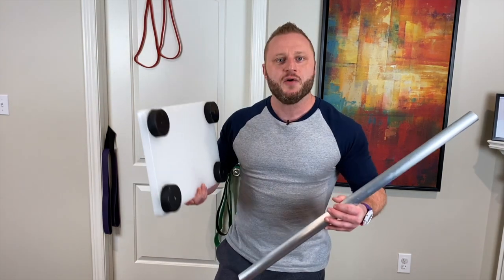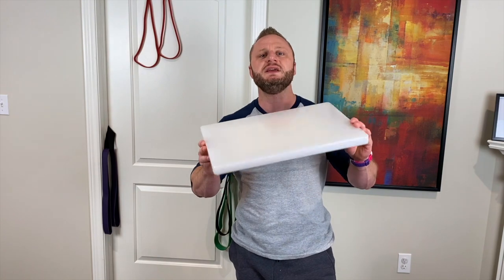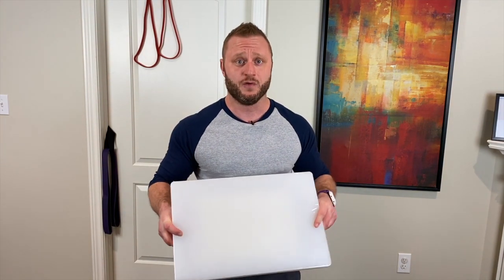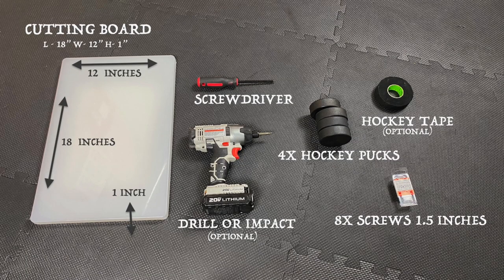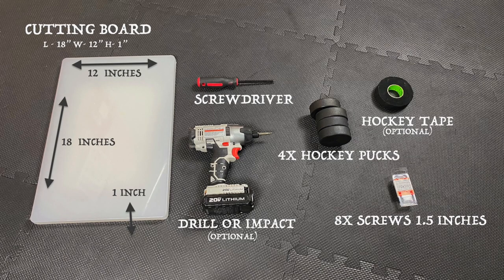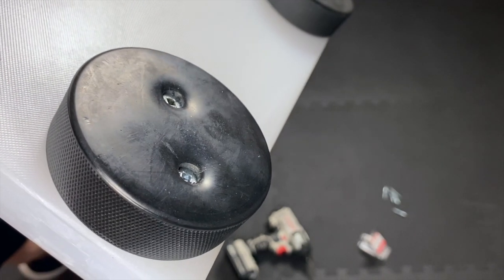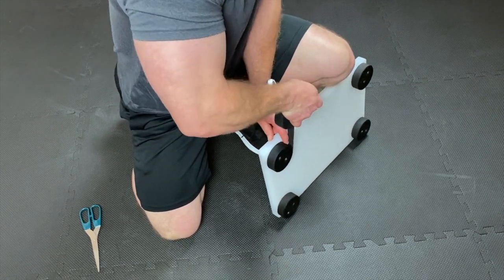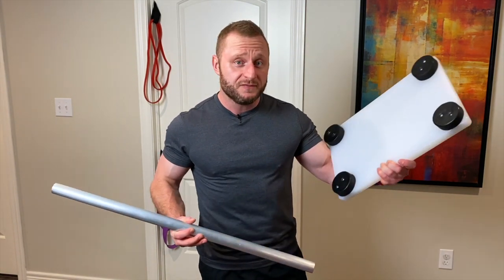$100 Complete Home Gym - Make Your Own Platform DIY - Resistance Band Training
In this video, I am going to be discussing how to build the platform for your $100 complete home gym.

I will show you start to finish, exactly how to make the platform and absolutely everything you will need to do it. All of this can be done very inexpensively and it will last a lifetime.

This will allow you to be creative with your workouts and no matter where you are, you can get the same workout you'd be getting in the gym training with machines or free weights.

The sky is the limit for how much resistance you can get out of these bands and this simple bar and platform setup. You can truly replicate any exercise you'd be doing in the gym with real weights without compromise.